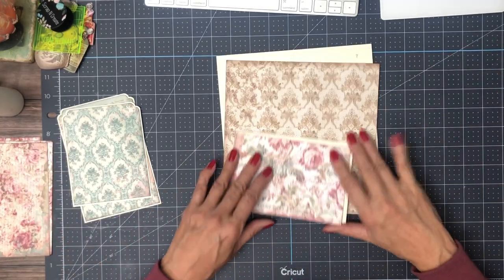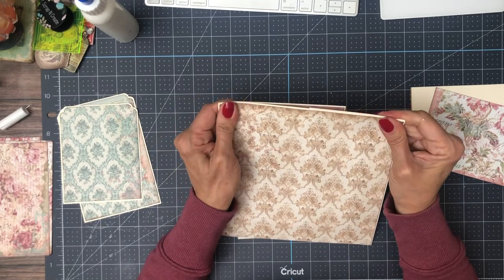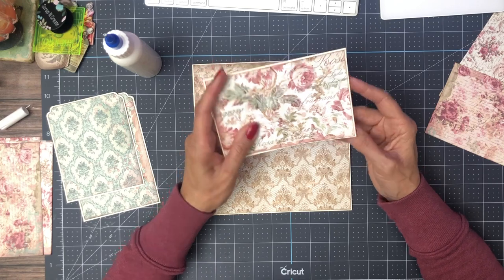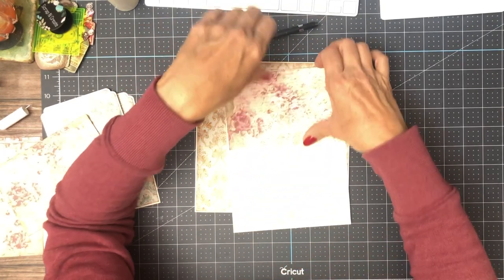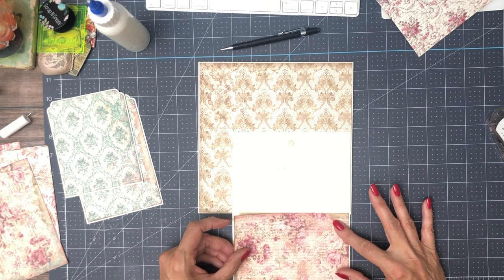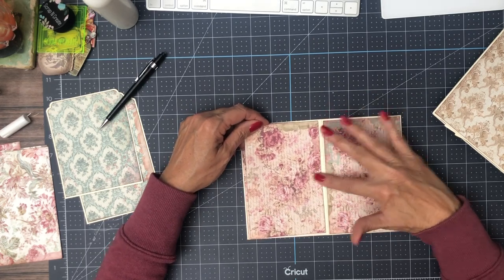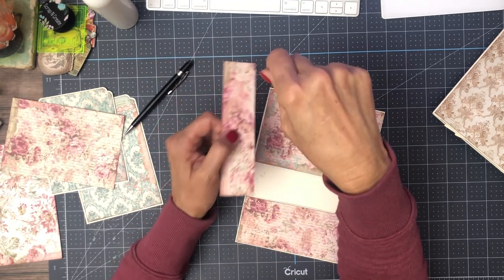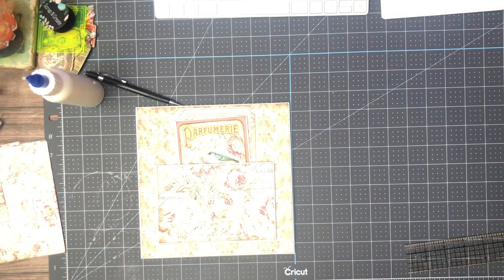Mini Album Stamperia | Rose Perfume Page 8, Build 10